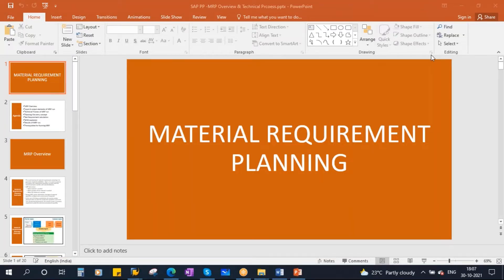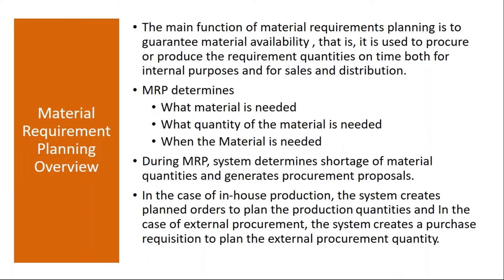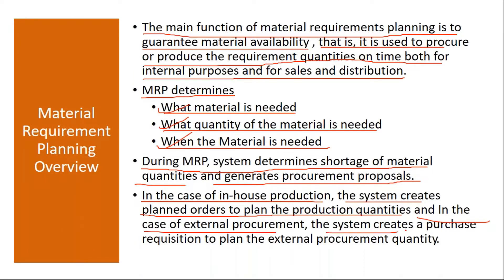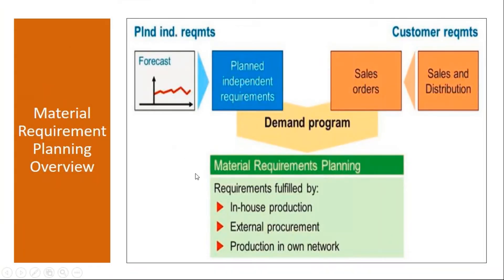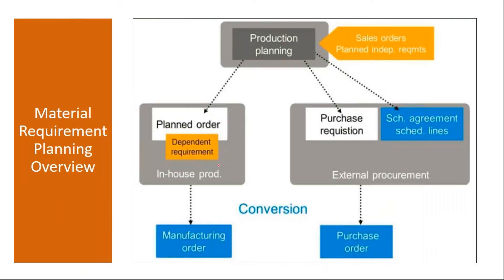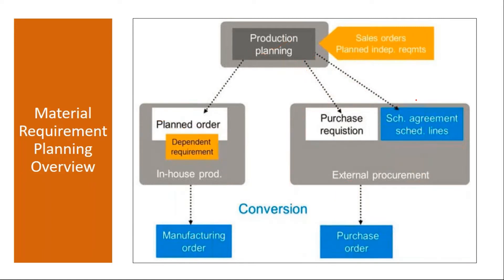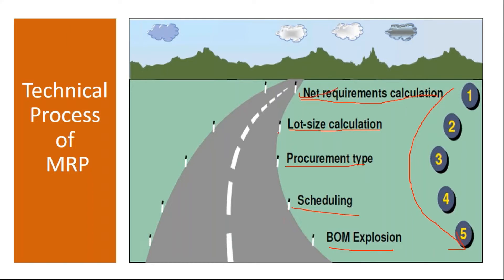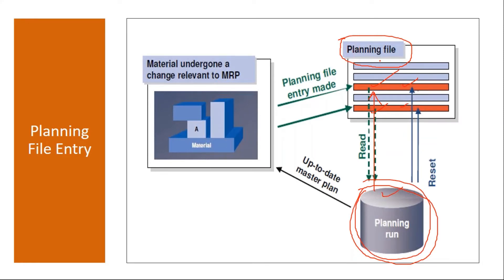Video 13 - SAP S/4HANA Materials Management (MM) training - Introduction to MRP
SAP S/4HANA Materials Management (MM) training - Introduction to Material Requirement Planning (MRP).